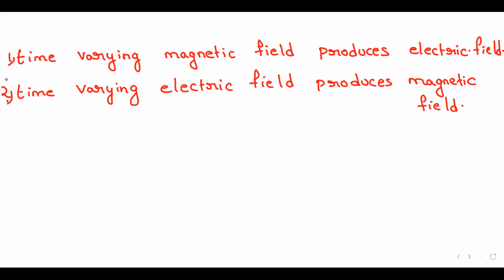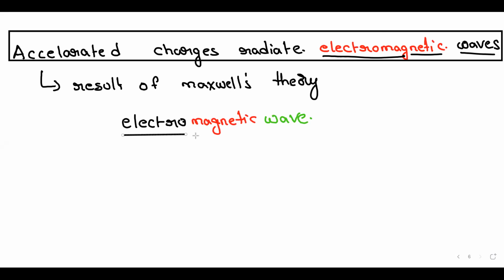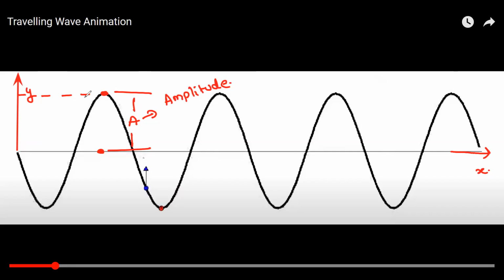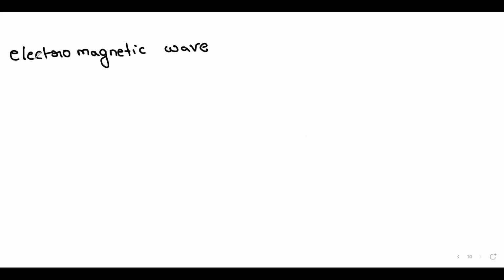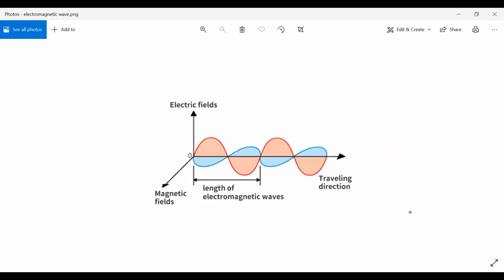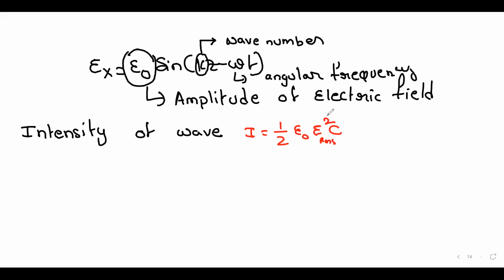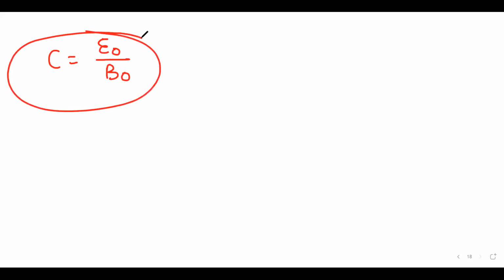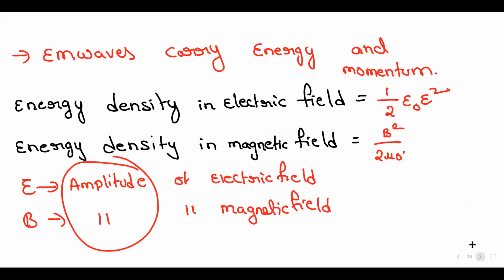Electromagnetic Waves P2